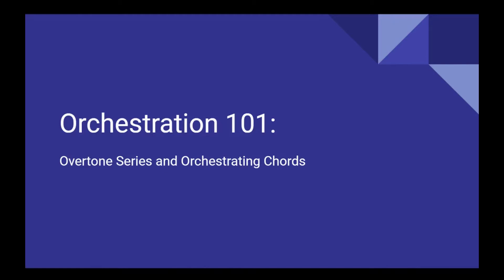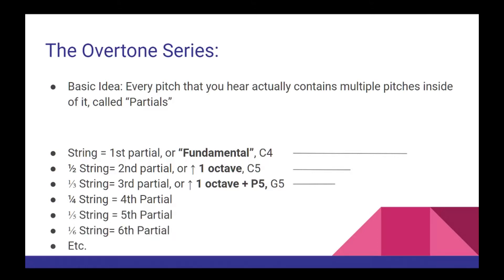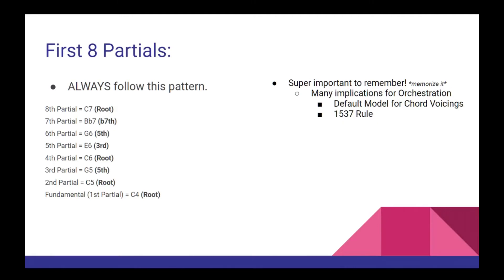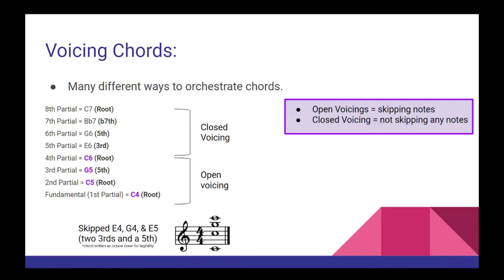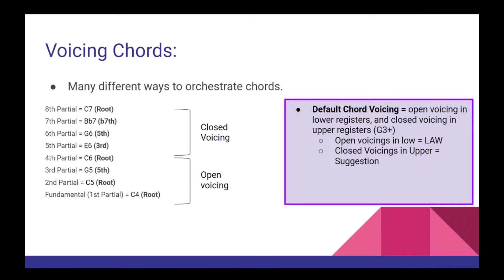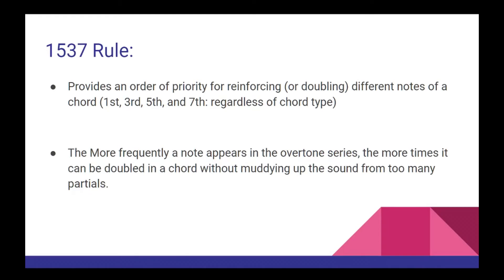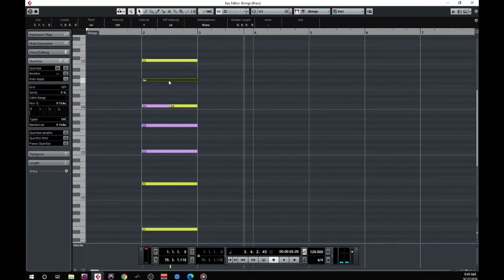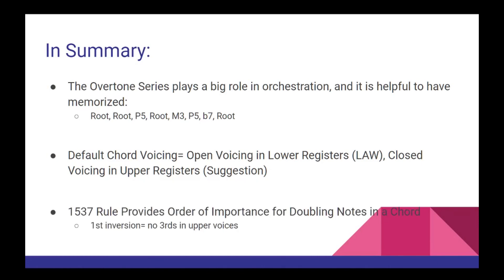Orchestration 101: Overtone Series and Chords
In this video we cover:
1) The Overtone Series
2) The Default Model for Orchestrating Chords
3) 1537 Rule